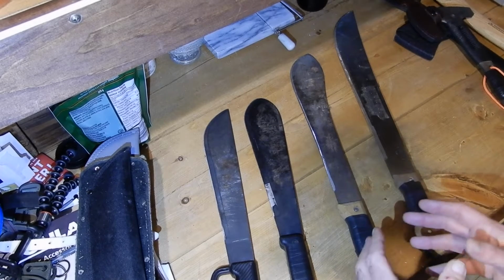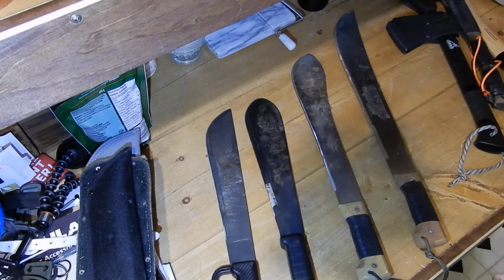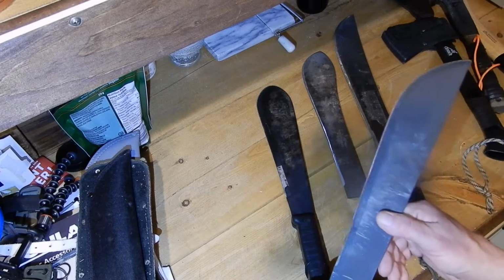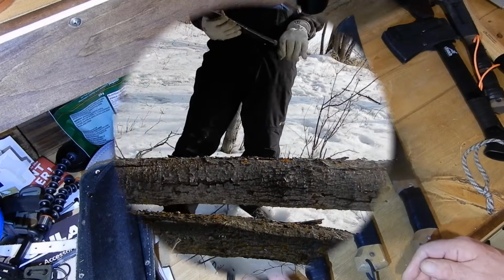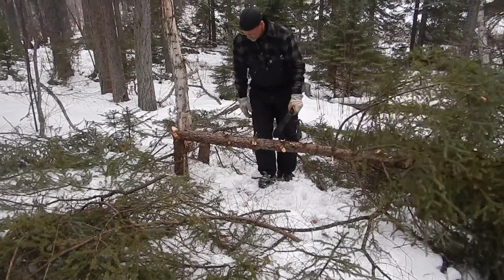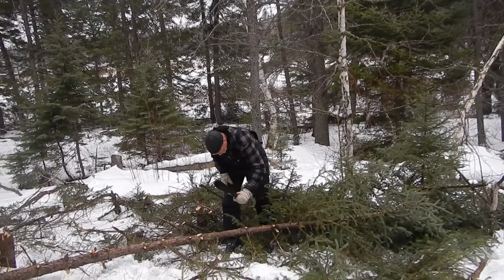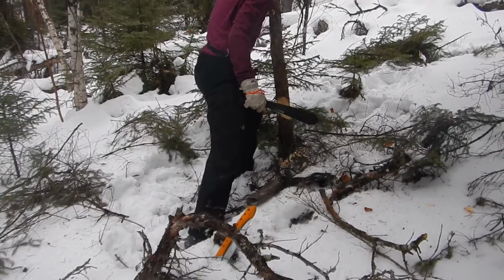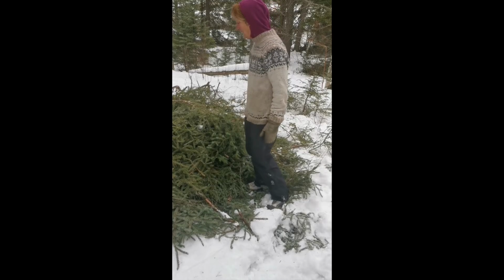Machete Gone Wild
Machete the multi functional tool.  Uses, survival, bush crafting.